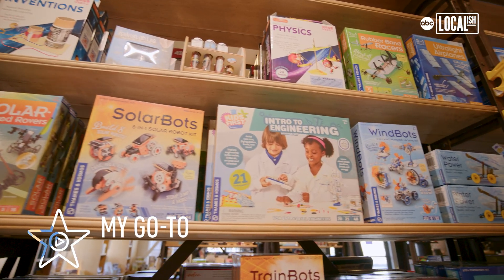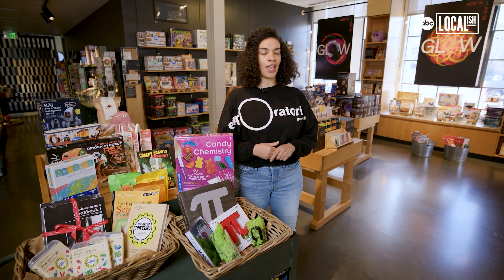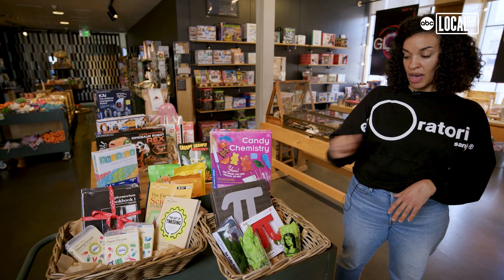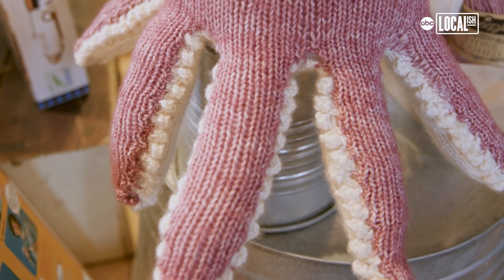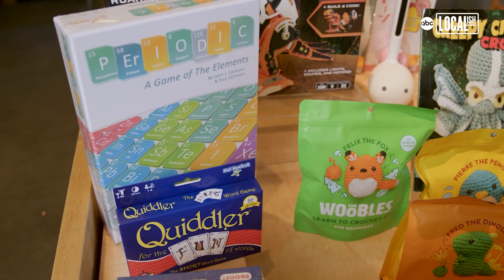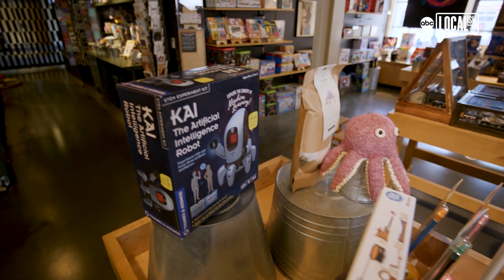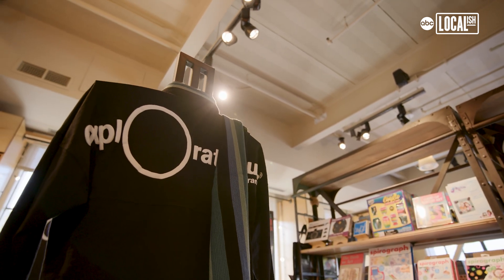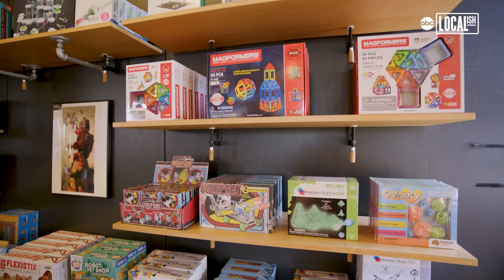Exploratorium gift shop is your one-stop-shop this holiday season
The Exploratorium gift shop at Pier 15 of the Embarcadero in San Francisco is an extension of it's museum.

"We have all different types of gadgets, toys, games, and maker kits," says Samantha Holley, Visitor Services Manager with the Exploratorium.

The Exploratorium is not only a great place to learn about the world around you, you can also bring home the learning that you did in the museum to your home this holiday season.

"We really want to encourage people to shop local and non-profit," said Holley.

From math and science to cooking, the Exploratorium Store has a variety of fun, unique gift options.

"We have things for people who really want to bring home the exhibits to their house," said Holley, "so we have these lovely Exploratorium cook books that have recipes of all the various exhibit ideas that you can create at your house."

Not your typical cook book.

"Pi Day" was founded at the Exploratorium in 1988, so the shop features "Pi ice cube trays" and a pizza cutter.

"We also have really fun glassware that has female scientists on it," adds Holley.

The candy chemistry kit is also a hit with the little ones. It doesn't matter the age or skill level, you can find the perfect gift for everyone on your list.

The best part? You learn while you play.

"We have a couple card games, one is more of a word card game," said Holley, "the other is a math game. So you're building equations using addition, subtraction, multiplication with the cards."

One of the store's more STEM-related gifts are "Rex," the code and control dinosaur robot, and "KAI," the AI robot.

The Exploratorium also offers year-long gift memberships to the museum which gives holders access to the museum as well as exclusive events and promotions, as well as 10% off the store and restaurant.

The store stays open for 30 minutes after the museum closes, and you can even shop